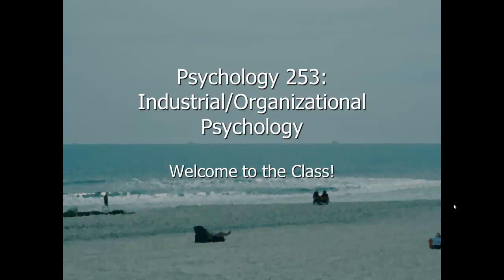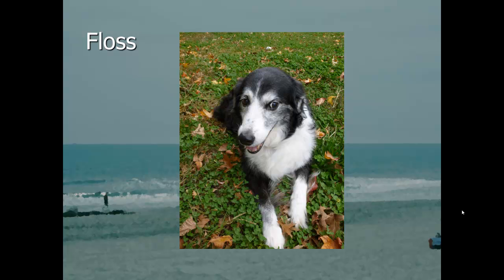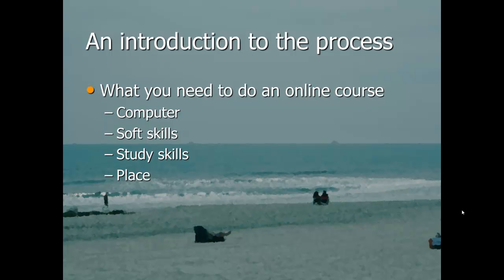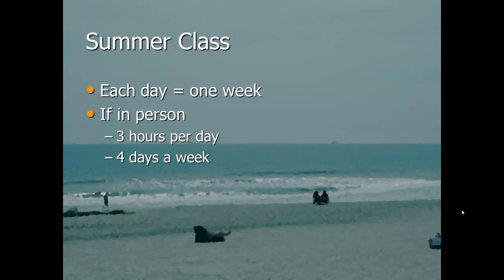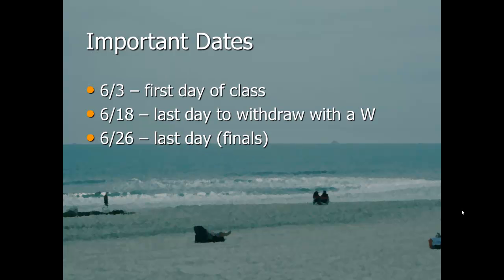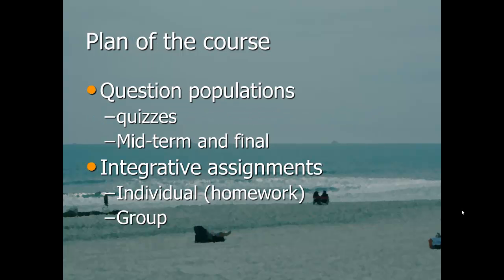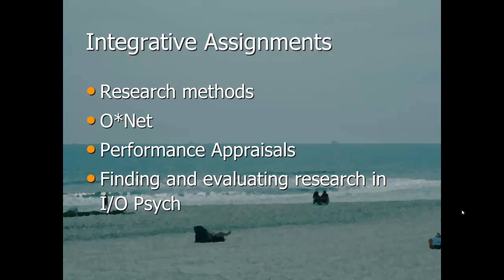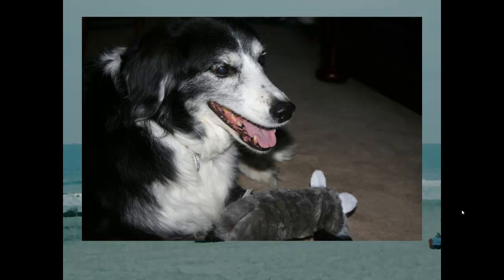louder Welcome to Psych 253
Summer 2013 v2 louder